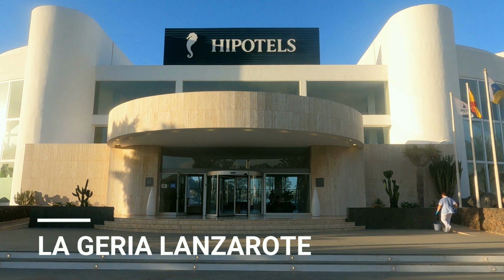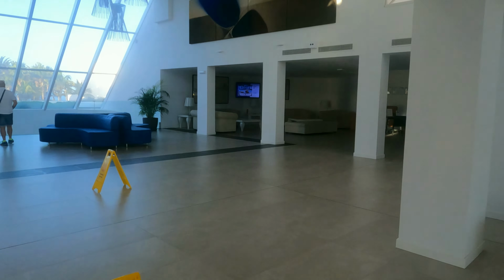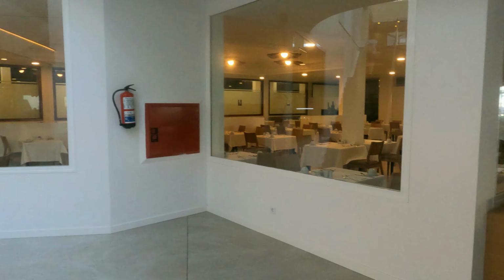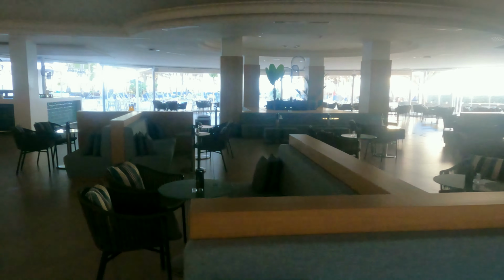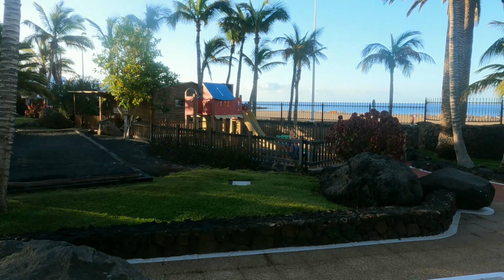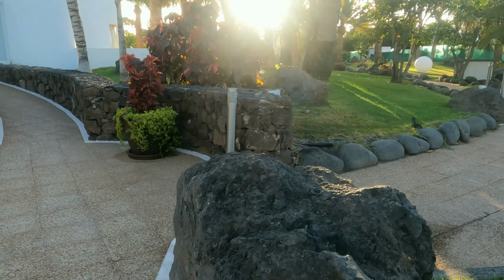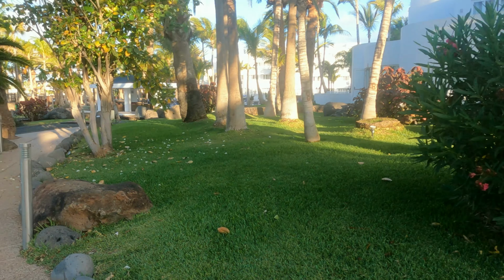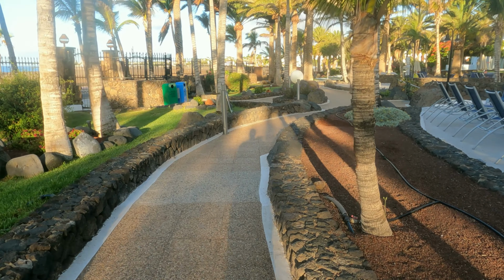Explore the Stunning Hipotels La Geria in Lanzarote - 4K Tour!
Join us on a breathtaking journey as we explore the stunning Hipotels La Geria in Lanzarote! This 4K tour will take you through the beautiful landscapes and luxurious amenities of one of Puerto del Carmen's most popular hotels. Nestled near the picturesque Playa de los Pocillos, Hipotels La Geria offers the perfect blend of relaxation and adventure.

During this virtual tour, we will showcase the elegant rooms, inviting pool, and the vibrant atmosphere of the hotel. Experience the charm of Puerto del Carmen, from its lively nightlife to the bustling shopping centre, all while soaking in the beauty of the Canary Islands.

Whether you're planning your next vacation or simply dreaming of an escape, this video will provide you with all the insights you need about Hipotels La Geria and the surrounding area. Discover what makes this destination a top choice for travelers looking to enjoy the sun, sand, and sea. Don't miss out on this visual experience of Hipotels La Geria in Lanzarote!